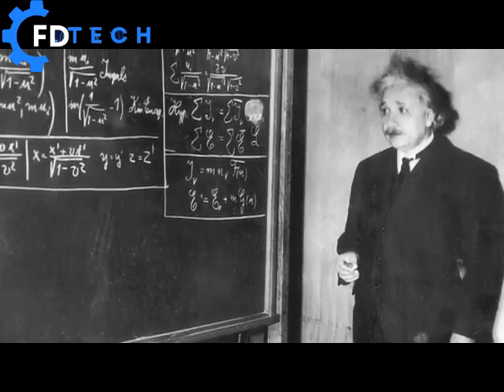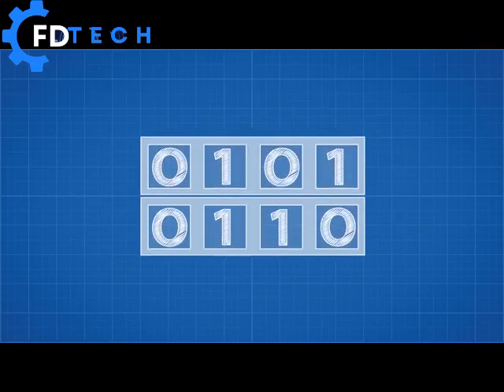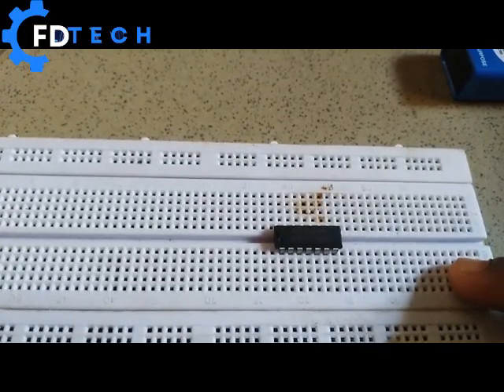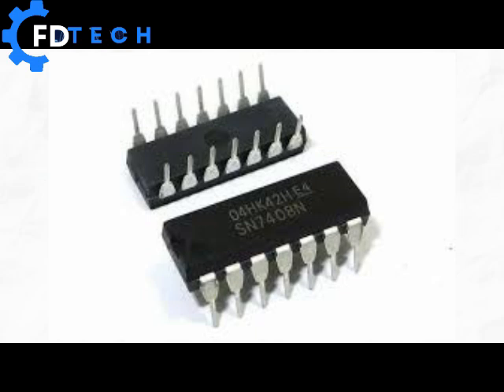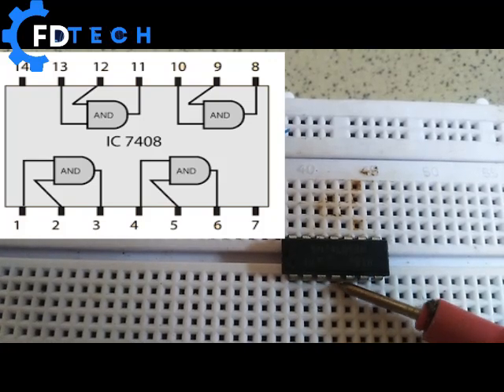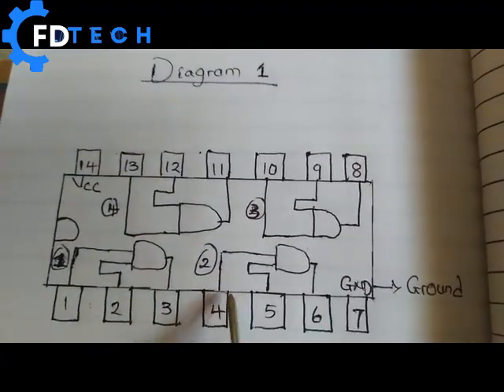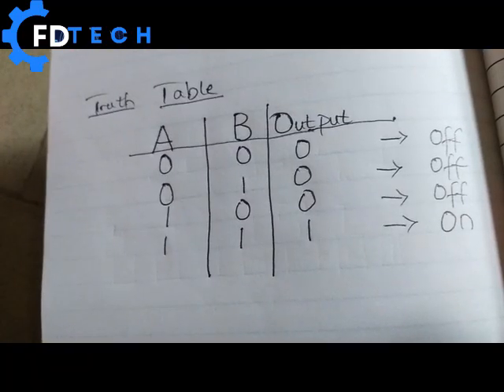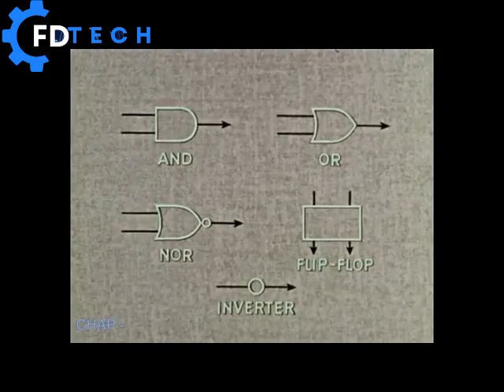LOGIC GATE TUTORIAL USING AND GATE (7408) IC